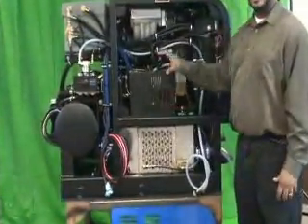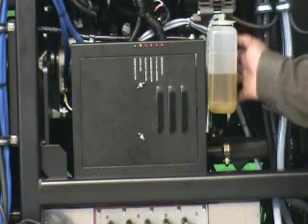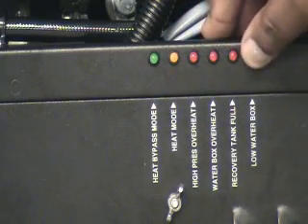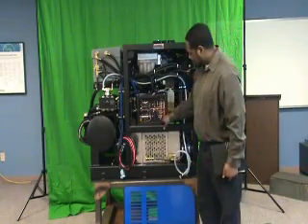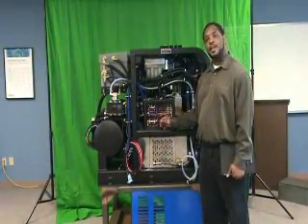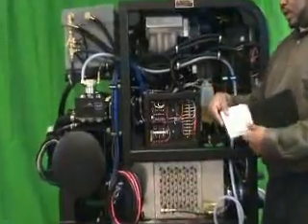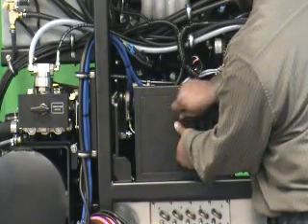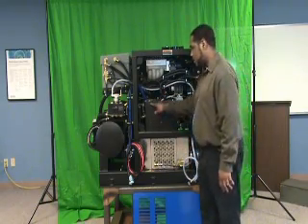Titan 875 Electrical System Troubleshooting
How to access and change fuses on your Titan 875